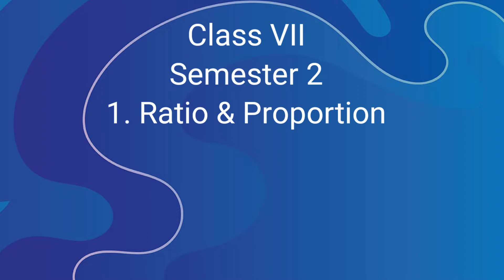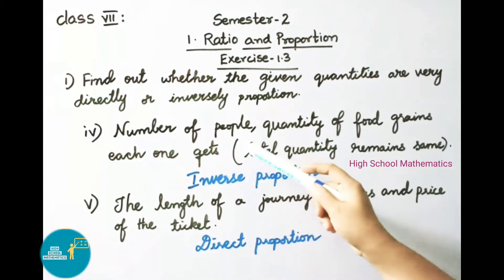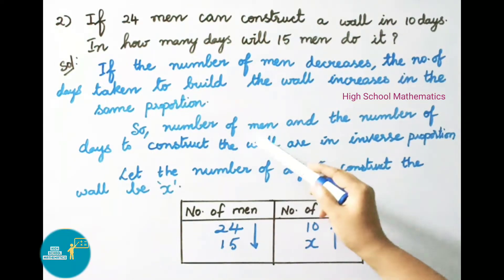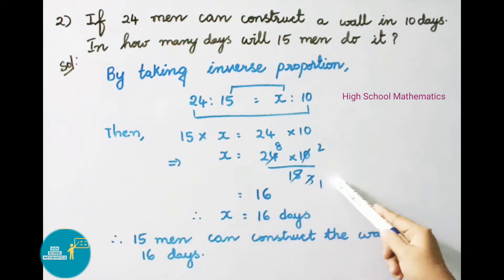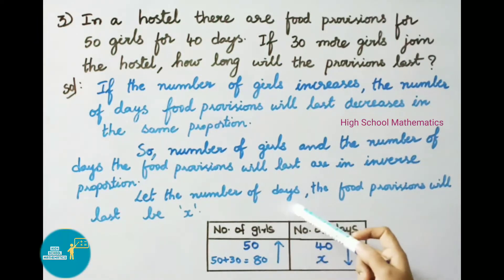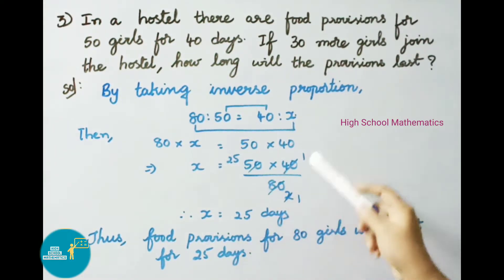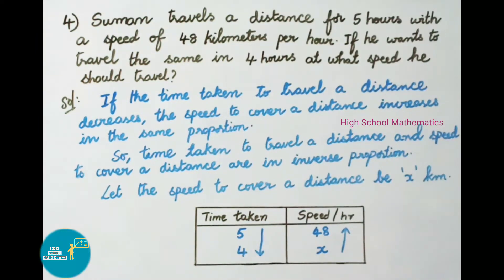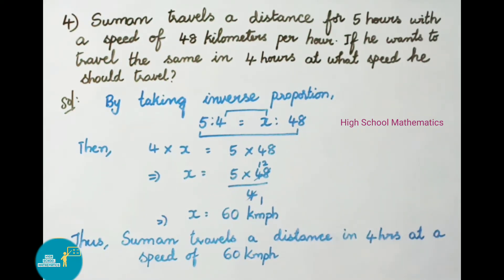Ratio & Proportion - Exercise 1.3 - Part 1 - Class VII || A.P State New Syllabus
In this video , you can learn Class 7 - Semester 2 - Chapter 1 - Ratio & Proportion - Exercise 1.3 - 1 to 4 sums.

Watch other videos on  Semester 2 - chapter  1 – Ratio and Proportion